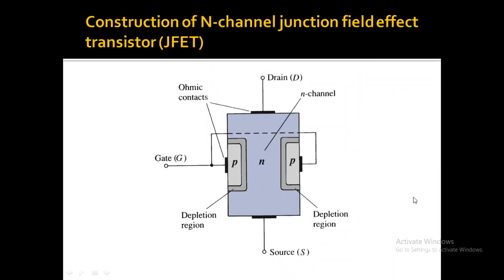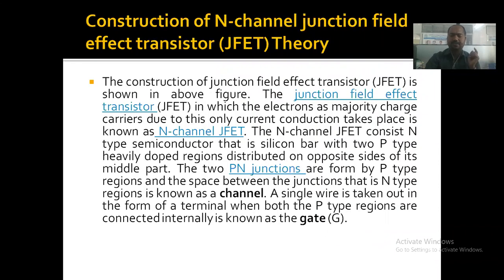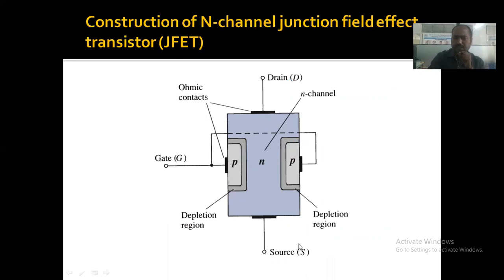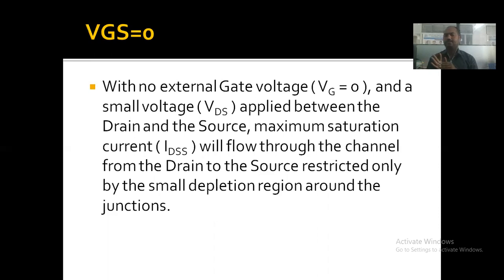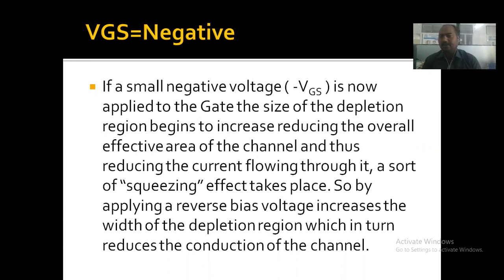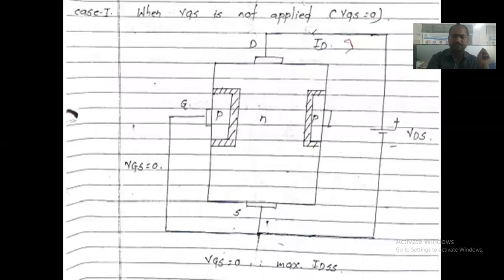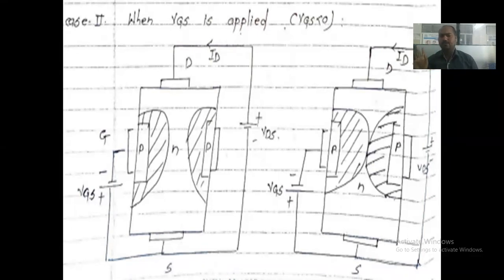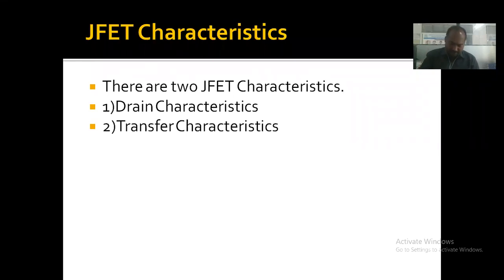JFET Operating Conditions 2